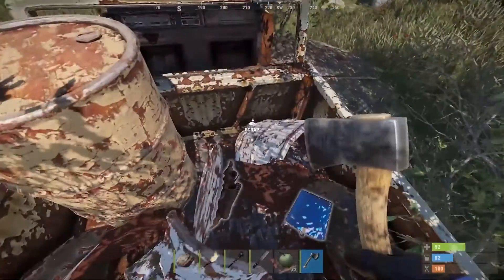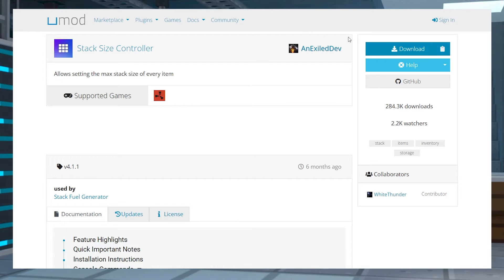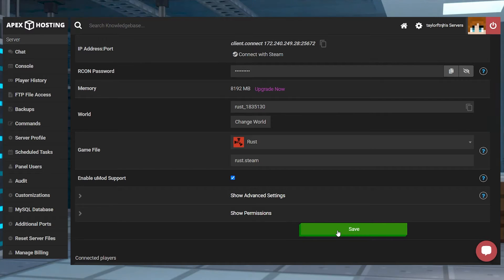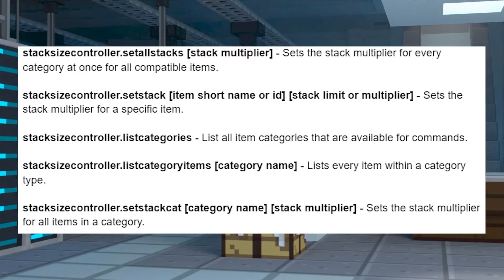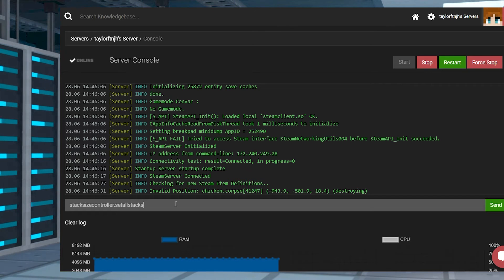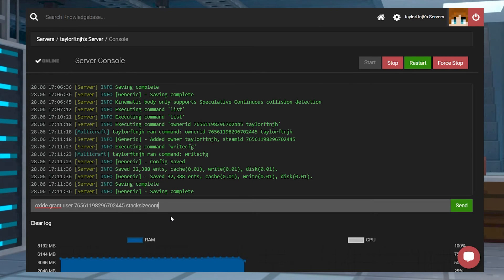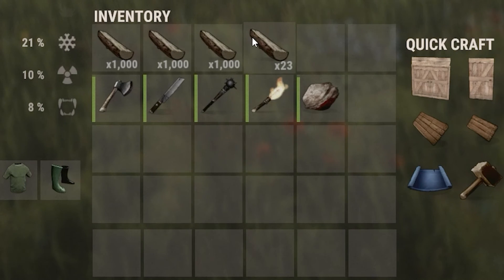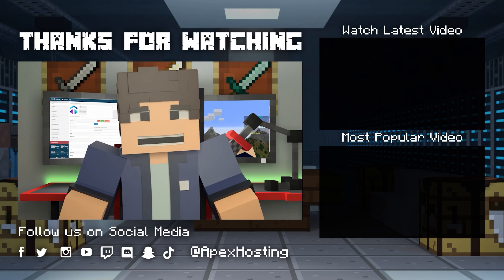How to Install the Stacksize Controller Plugin for Rust Servers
Learn How to Install the Stacksize Controller Plugin With Apex Hosting
24/7 Uptime, DDoS Protection, Live Support, Easy to Use Panel

USEFUL LINKS

When playing Rust, commonly acquired items can really start to stack up and take over your storage. If you’re gathering resources like wood, this can become a problem after a while. Fortunately, there’s a useful Rust plugin called Stacksize Controller which can allow you to change the number of items you can store at once. Installing this plugin can a little tricky if you’re new to managing a Rust server, so we’ve created this guide to show you how it’s done.

TIMESTAMPS

0:00 Start
0:53 Adding Plugin
1:31 Stacksize Commands
1:59 Common Issues
2:32 Conclusion